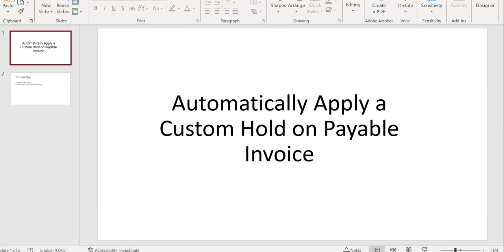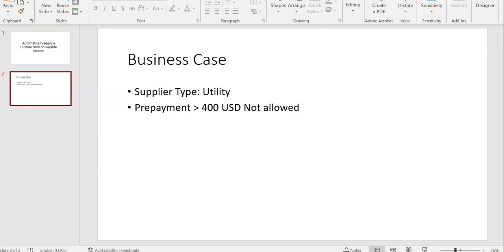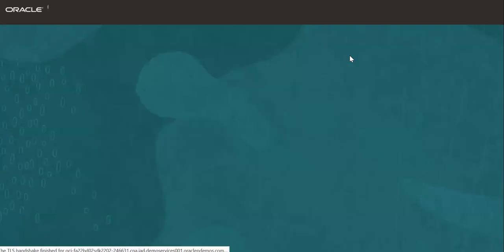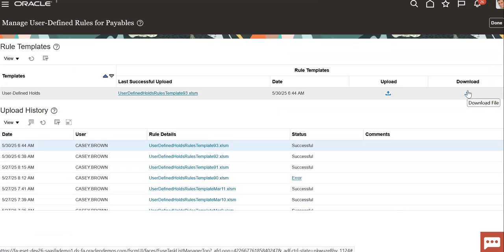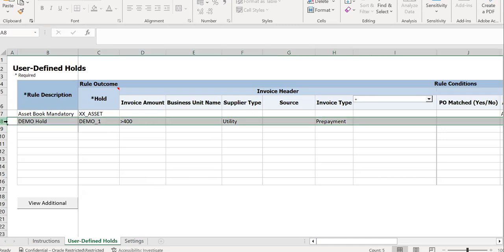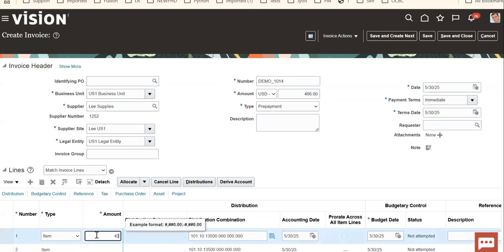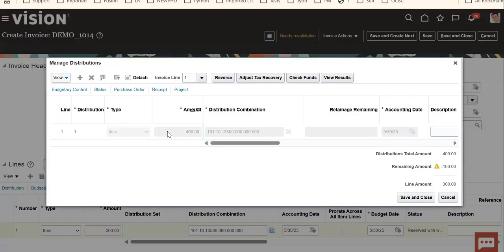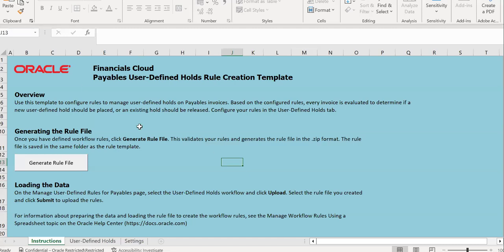Fusion Payable: Rule Based Custom Hold on Payable Invoice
In this video, we will see, how to configue Fusion Payable to Apply Rule Based Custom Hold on Payable Invoice during Invoice Validation